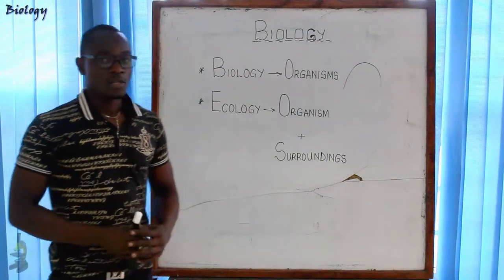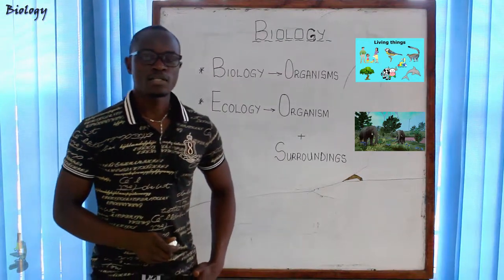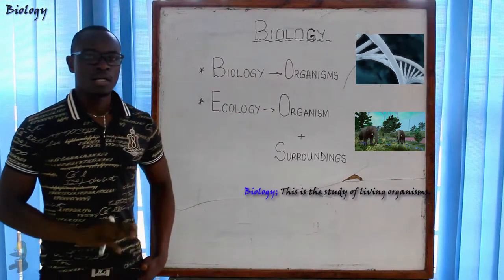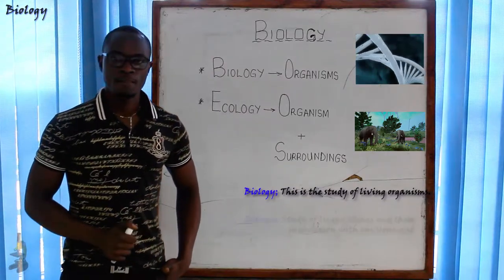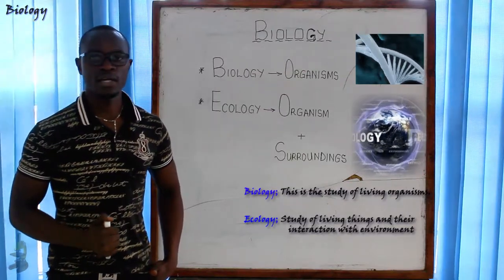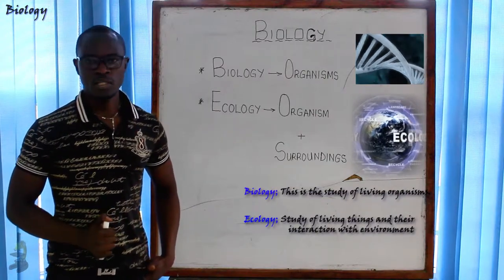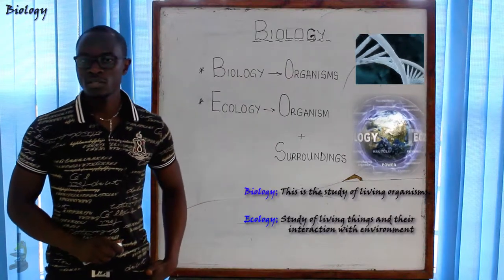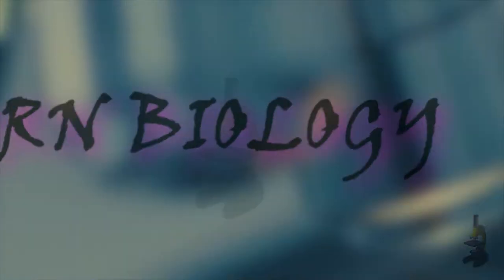Biology and Ecology; Similarity and Difference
Biology; This is the study of living organism/ living things.

Ecology; This is the study of living things and their interaction with the environment.